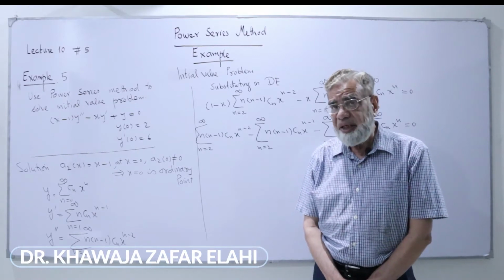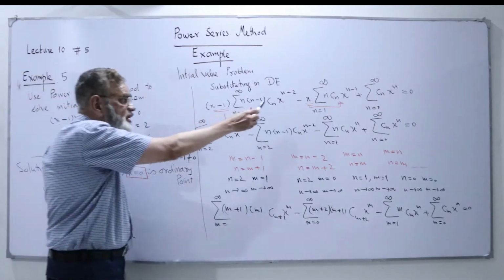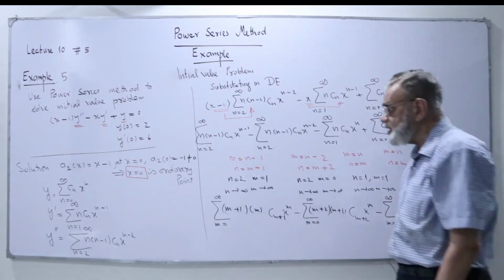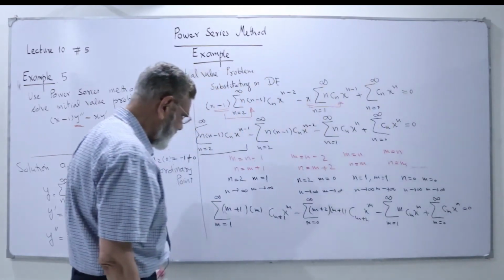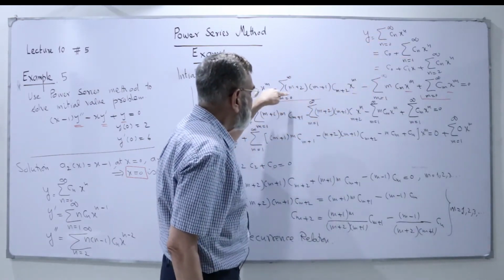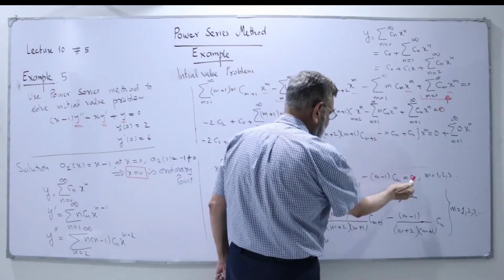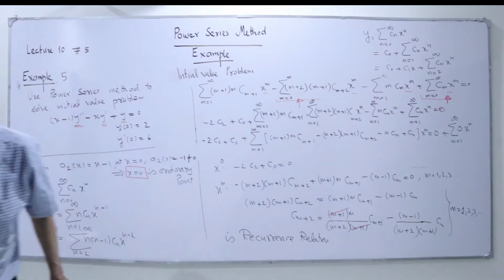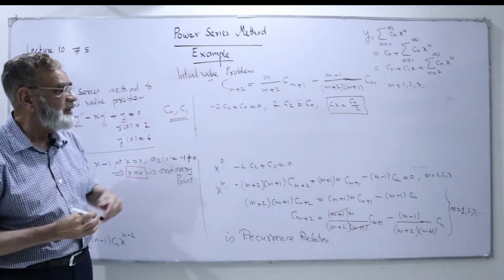Introduction to Power Series Method | Lecture 10 | Part 1 | BSc | FSc | A- Level | جامعة الملك سعود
In this video, we delve into the fascinating world of the Power Series Method, an essential topic in mathematical analysis with applications across various fields. Join us for Lecture 10, Part 1, where we introduce the Power Series Method, catering to students at the BSc, FSc, and A-Level levels.

Throughout this lecture, we provide a comprehensive overview of the Power Series Method, exploring its fundamental concepts and techniques. From understanding the convergence of power series to applying them in solving differential equations, this tutorial equips viewers with the foundational knowledge needed to navigate this important mathematical tool.

With illustrative examples and step-by-step explanations, we demystify the Power Series Method, making it accessible and engaging for learners of all levels. Whether you're a student seeking to deepen your understanding of mathematical analysis or an educator looking for supplementary resources, this video offers valuable insights and guidance.

Join us on this educational journey as we unravel the Power Series Method and its significance in solving differential equations and other mathematical problems.